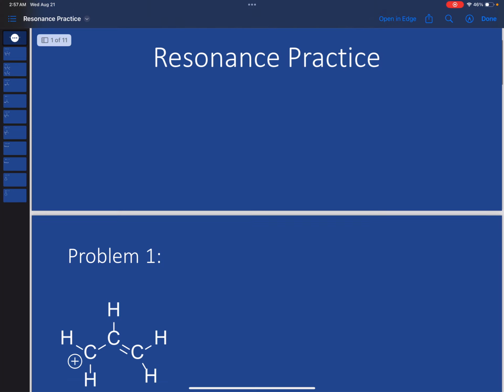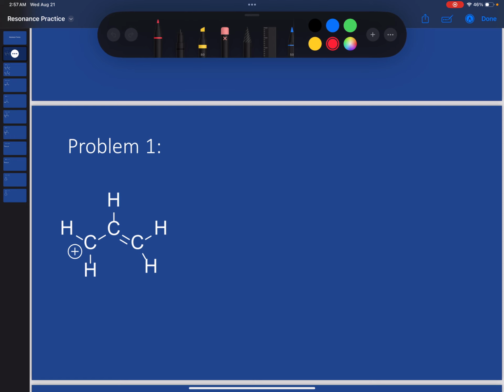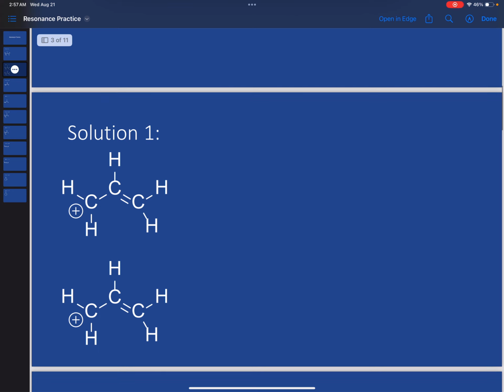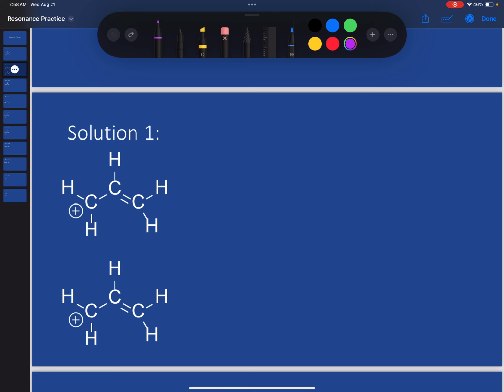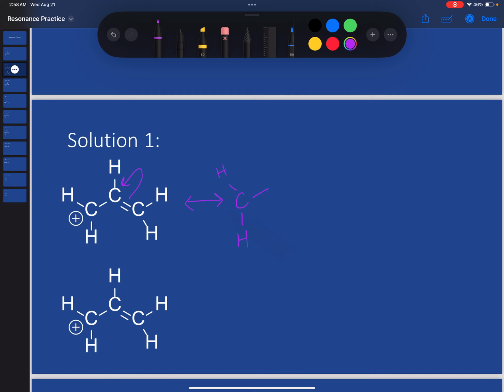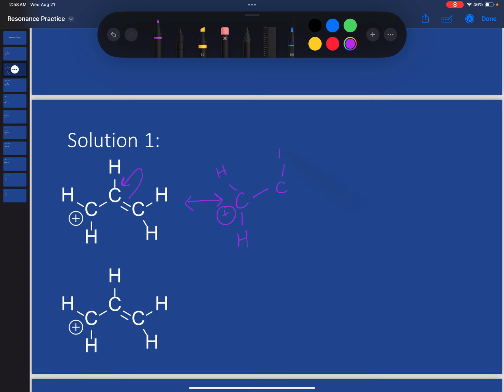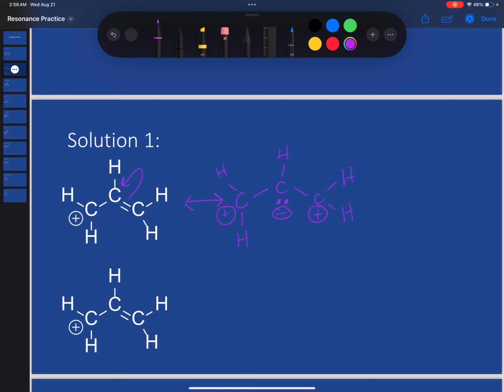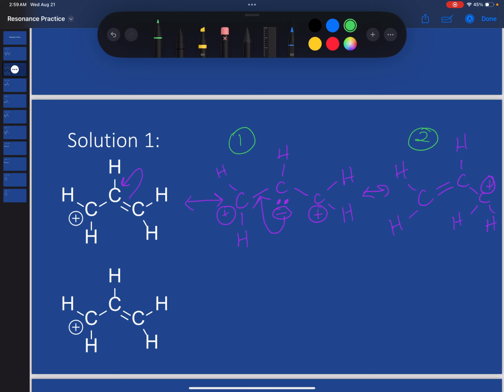Resonance Practice 1 Source